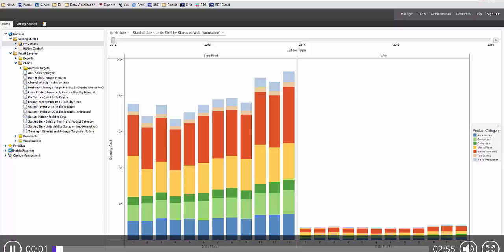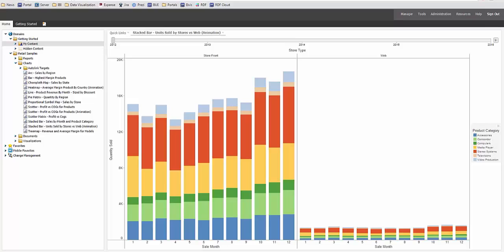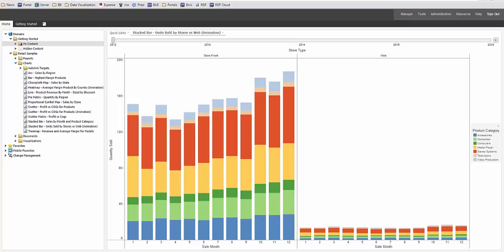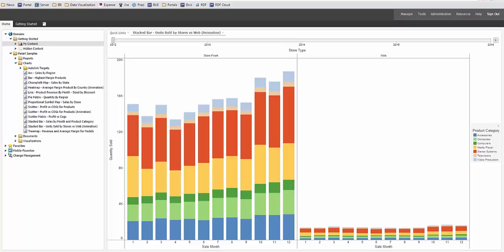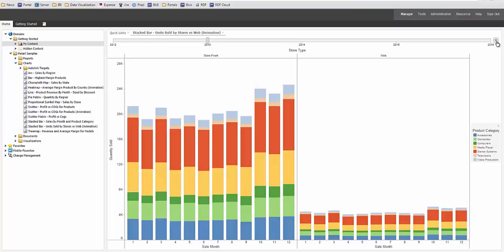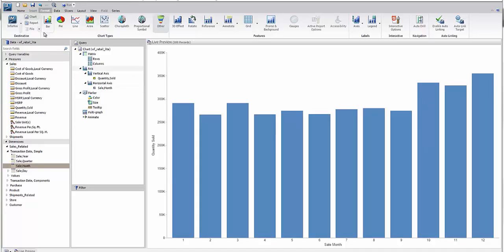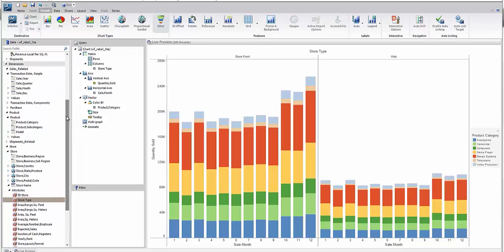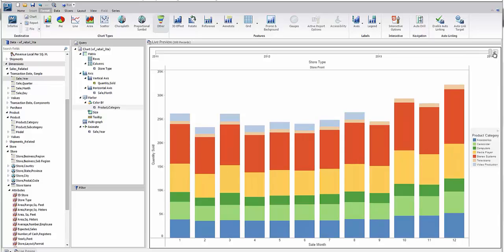stacked bar units animation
Db2 Web Query for i Stacked Bar  Unit analysis demo